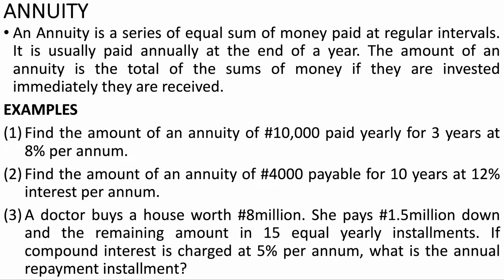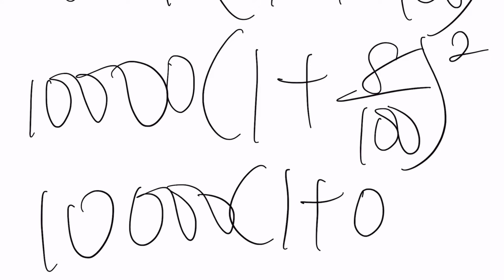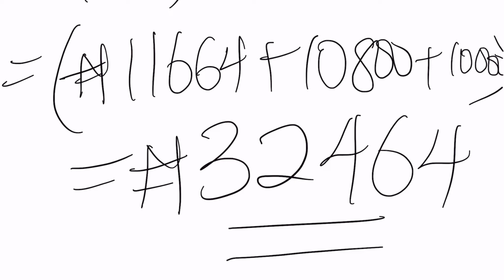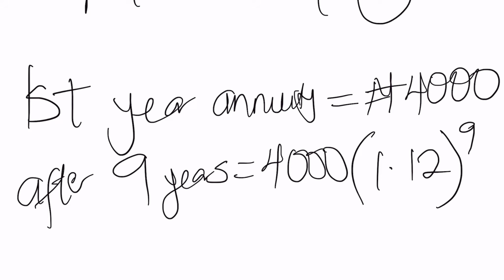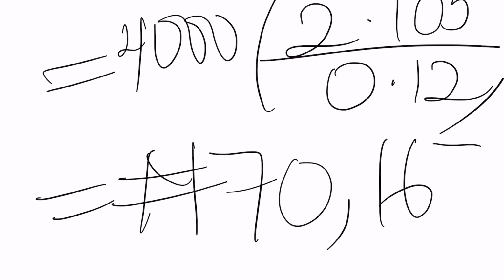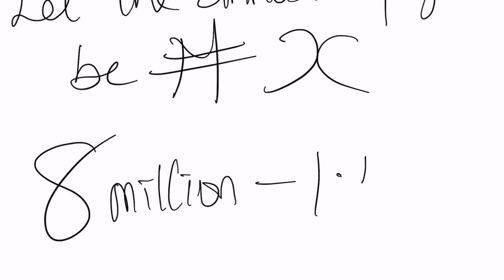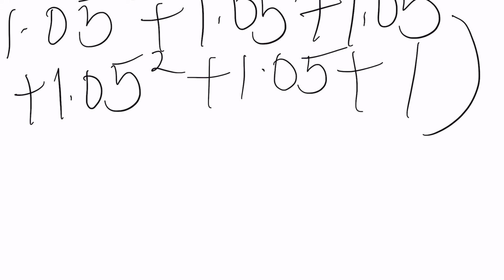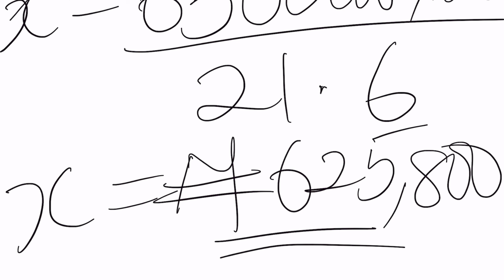Annuity- Meaning and solving different Problems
Timestamps
0:00 -Intro
0:10 -Annuity
0:47- Examples on Annuity